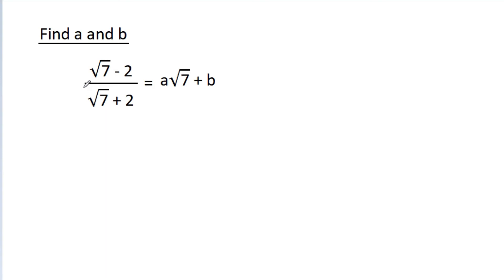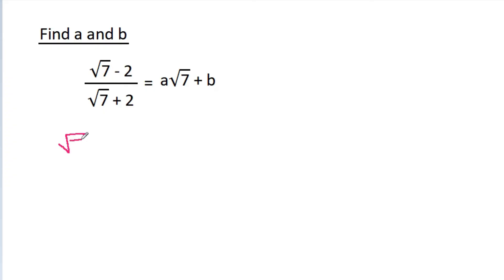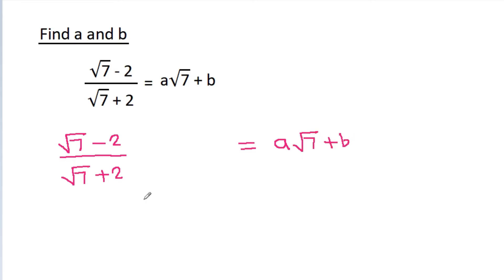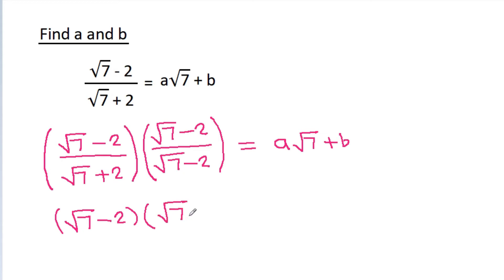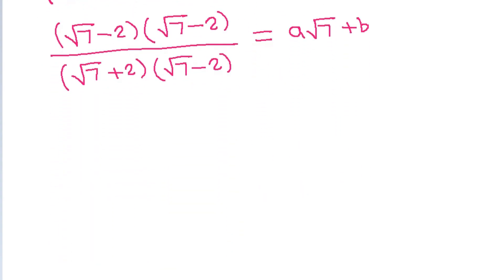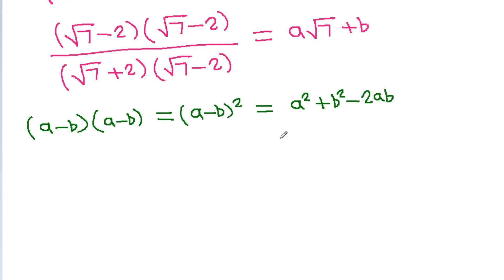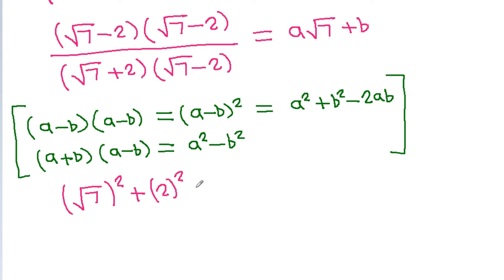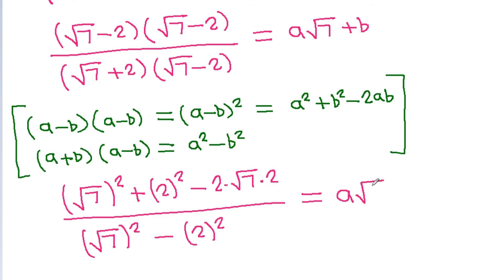How to find the value of a and b if (√7 - 2)/(√7 + 2) = a√7 + b